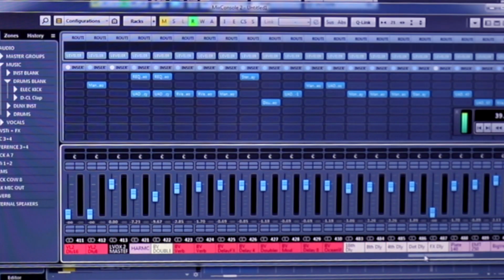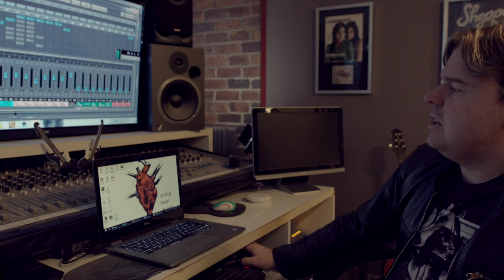Organizing FX Sends | Stuart Stuart on Improving Your Workflow with Cubase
A common thread in this playlist is organization and in this video, Stuart Stuart runs us through his process of managing his FX sends. Another great tip for folk who are using a large send count and working with large projects.